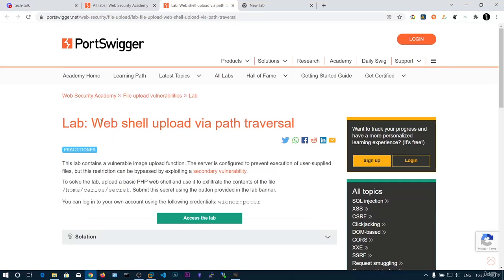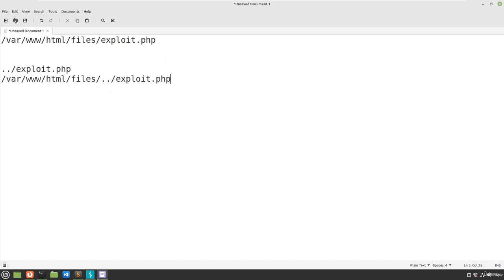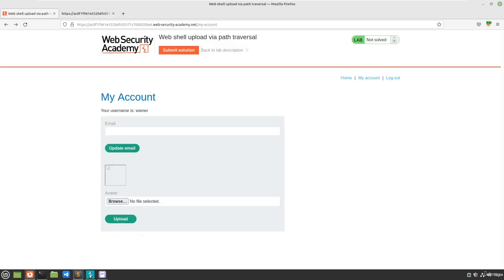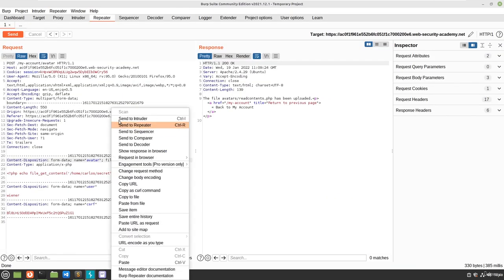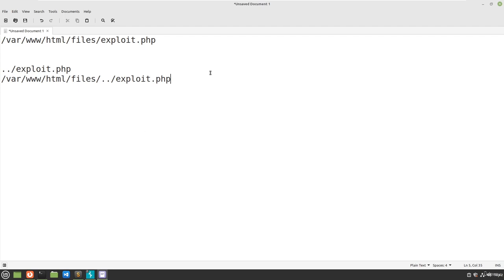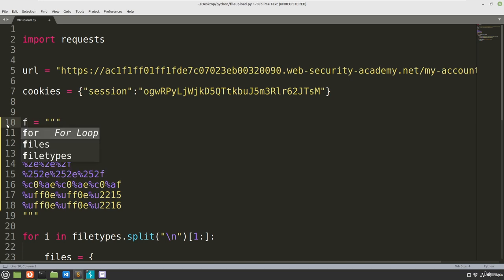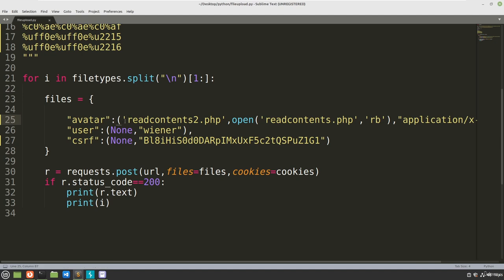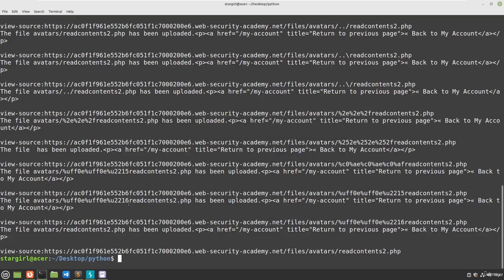77 Path Traversal